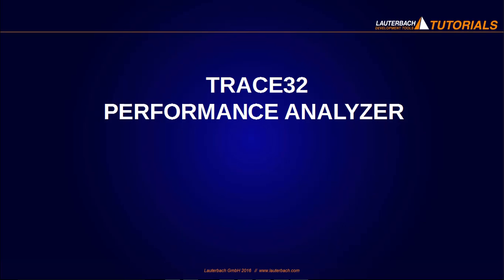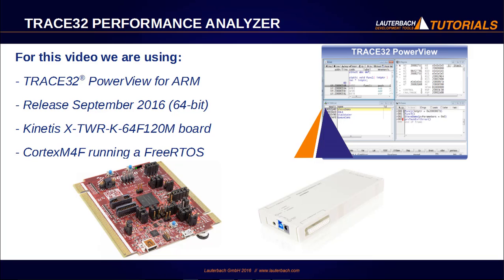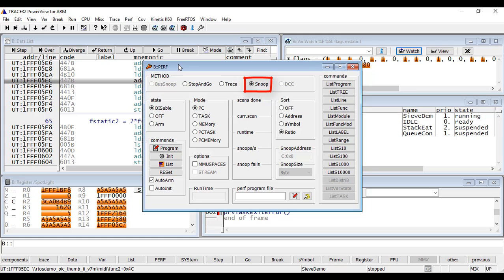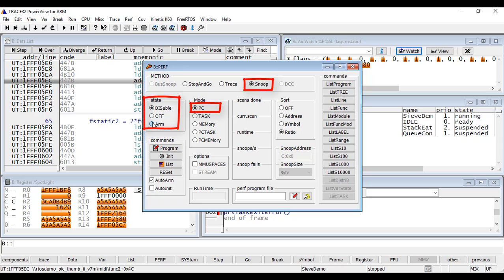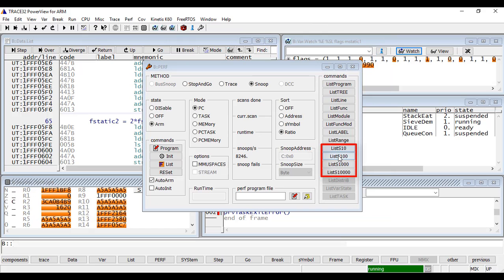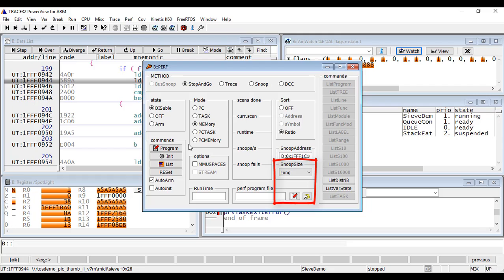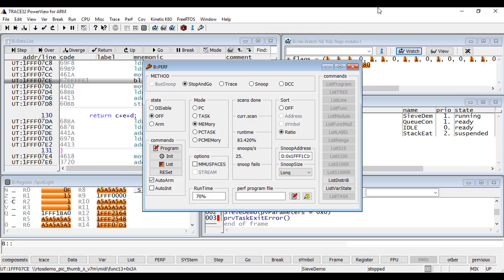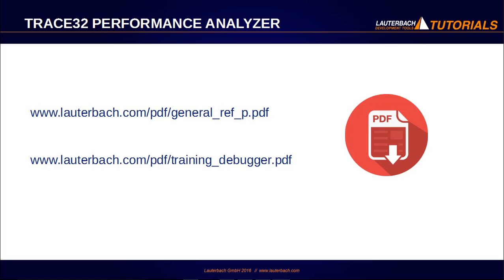TRACE32 Performance Analyzer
This video shows the usage of the TRACE32  Performance Analyzer.